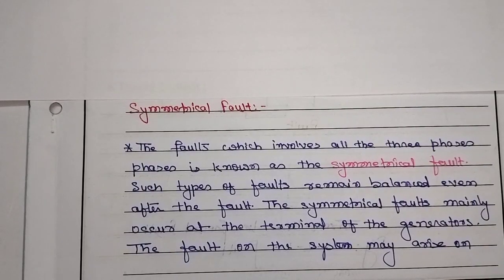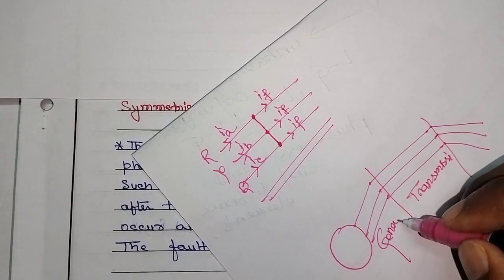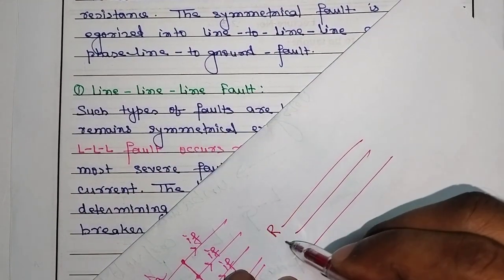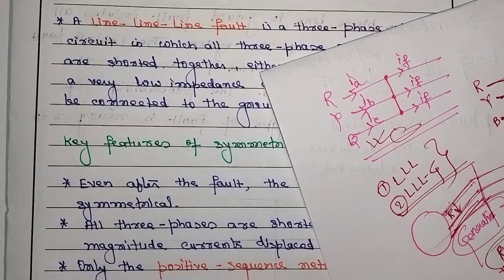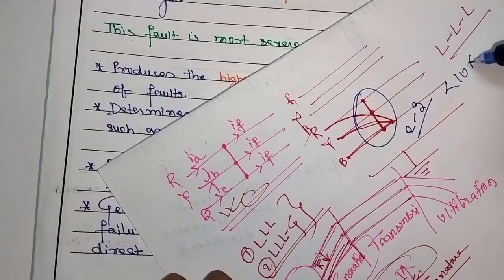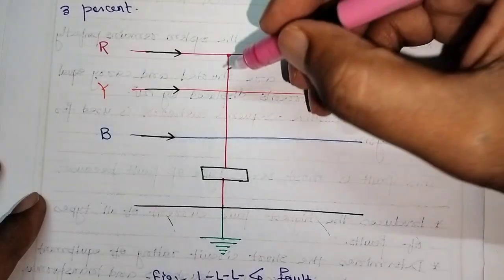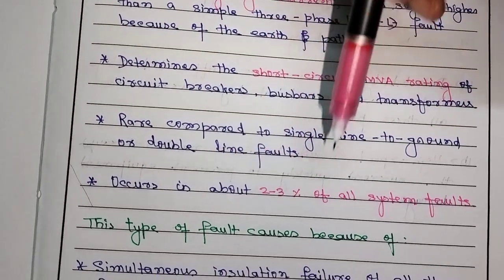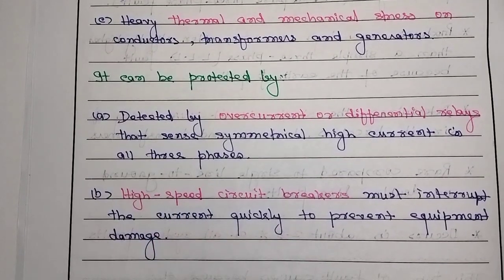Symmetrical Faults and its types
Electrical power systems are designed to operate under balanced, three-phase conditions. In a healthy system, the three phase voltages and currents are equal in magnitude and displaced from one another by 120 electrical degrees. Under these conditions, the system delivers power efficiently and with minimal losses. However, in practice the system is exposed to various abnormal conditions caused by insulation failures, mechanical damage, weather phenomena, or human error. These abnormal conditions are called faults. A fault is essentially an unintentional short circuit or open circuit that disturbs the normal flow of current and voltage in the network.

Faults are broadly classified as symmetrical (balanced) and unsymmetrical (unbalanced).

Unsymmetrical faults involve one or two phases only, producing unequal phase currents and voltages. Examples are single line-to-ground, line-to-line, and double line-to-ground faults.

Symmetrical faults, which are the focus of this discussion, involve all three phases simultaneously. Despite the fault, the system remains balanced because the three phase currents are equal in magnitude and separated by 120°. This unique property makes symmetrical faults easier to analyse mathematically, yet they are the most severe in terms of current magnitude and the stress they impose on power equipment.

Even though symmetrical faults occur less frequently than unsymmetrical faults, they are extremely important because they produce the highest short-circuit currents. Equipment such as circuit breakers, busbars, isolators, current transformers, and power transformers must be specified to withstand these maximum currents. Hence, every power-system designer must study symmetrical faults in detail.

2. Definition of a Symmetrical Fault

A symmetrical fault (also known as a three-phase fault or a balanced fault) is a short-circuit condition that simultaneously involves all three phases of the system. The fault may occur directly between the three phase conductors, or it may include the ground path in addition to the three phase conductors. In either case, the system remains balanced during and after the fault because:

Currents are equal in magnitude: the magnitude of the current in each of the three phases is the same.

Phase displacement remains 120°: the currents remain displaced from one another by 120 electrical degrees.

Voltages at the fault location collapse to nearly zero: but the relative symmetry of the remaining system is maintained.

Because the three-phase set remains balanced, only the positive-sequence network is required for analytical studies. There is no need to model negative or zero sequence networks as is required for unsymmetrical faults.

3. Importance of Symmetrical Fault Analysis

Although symmetrical faults are statistically less common (typically only 2–5% of all system faults), they represent the worst case for equipment duty. Key reasons for their importance include:

Highest Fault Current: The impedance between the source and the fault is minimal. The resulting current is larger than in any unsymmetrical fault, making this the critical case for breaker interrupting ratings and thermal design of conductors and busbars.

Determination of Short-Circuit Capacity: The short-circuit MVA or “fault level” of a bus is calculated using symmetrical fault analysis. This value sets the foundation for system design and protection coordination.

Benchmark for Equipment Rating: Switchgear, transformers, current transformers (CTs), and protection relays are specified using the symmetrical fault current to ensure they can withstand and safely interrupt the worst-case conditions.

Simplified Modelling: Because the system remains balanced, only the positive-sequence impedance is used, which simplifies calculation of fault current while still providing the highest value needed for design.

For these reasons, every planning and protection study begins with the symmetrical fault calculation.

4. Types of Symmetrical Faults

Symmetrical faults can be categorised into two major types depending on whether the three phases are shorted only to each other or to each other and ground.

4.1 Three-Phase Line-to-Line-to-Line (L–L–L) Fault

The three-phase fault, often denoted as LLL or simply “three-phase fault,” occurs when all three phase conductors are short-circuited together, either directly or through a very low impedance path. The fault may be the result of conductor flashover, equipment failure, or mechanical contact between phases.

Key Characteristics

Balanced condition: All three phase currents remain equal and 120° apart.

Positive-sequence network only: The system is analysed using only the positive-sequence impedance of generators, transformers, lines, and other components.

Highest current: Among all fault types, the LLL fault generally produces the highest magnitude of fault current because the path impedance is minimal and no ground impedance is involved.